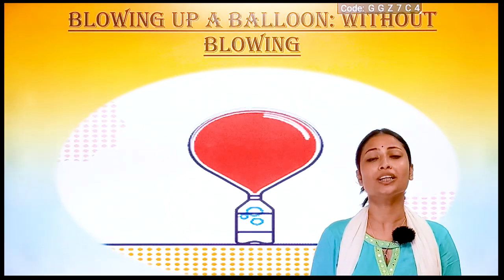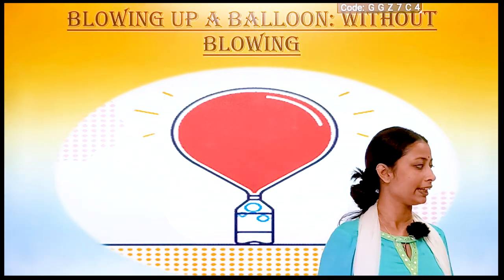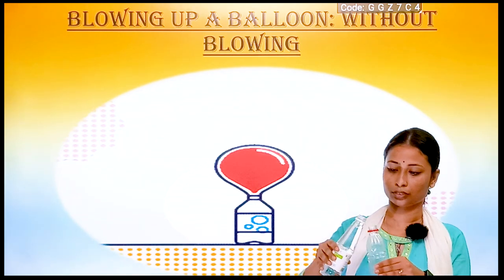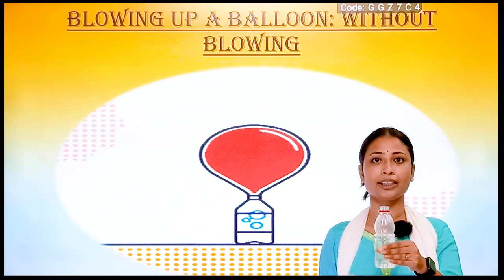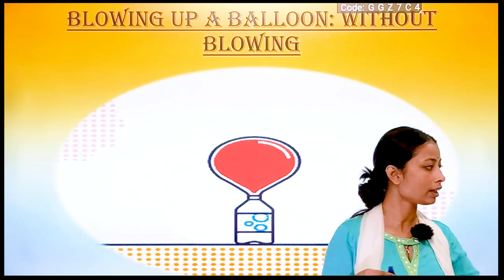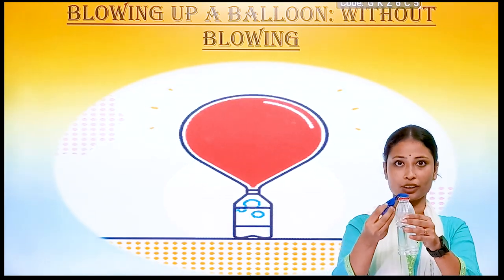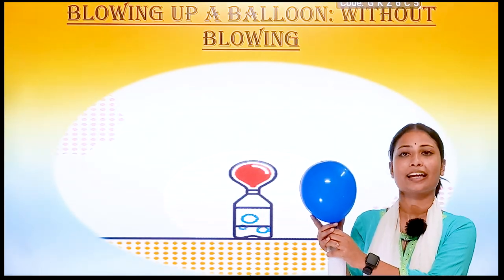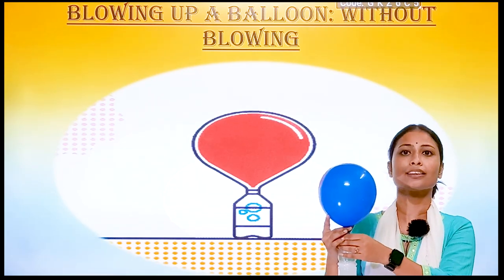How to blow up a balloon without blowing into it ? | Experiment | Learn Concept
Learn Concept Official